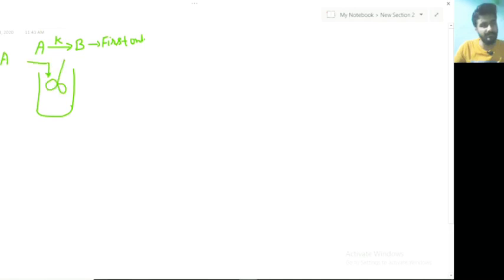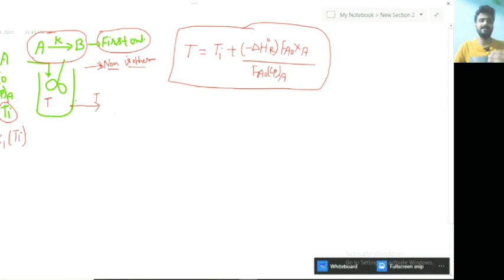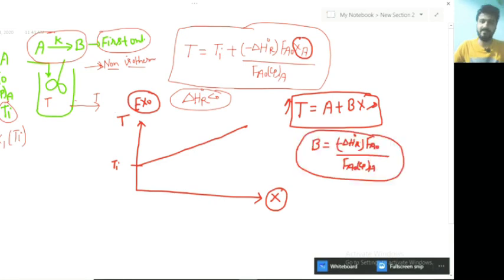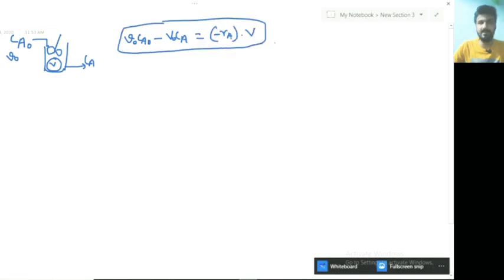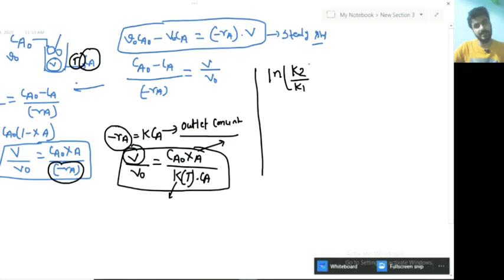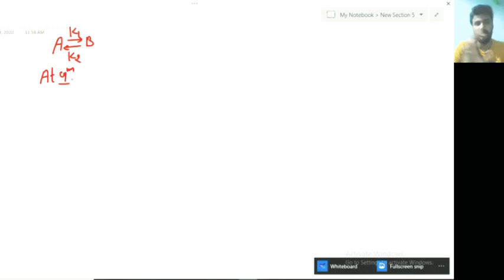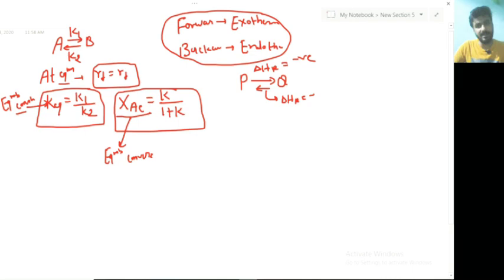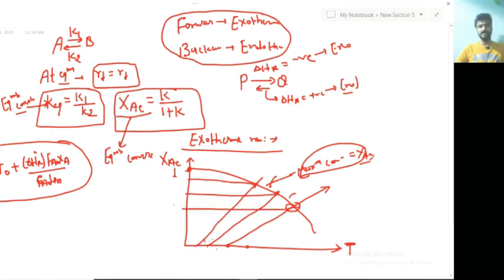Non isothermal reactor design -3 CSTR-Energy balance GATE /BARC/iPATE Chemical Engineering